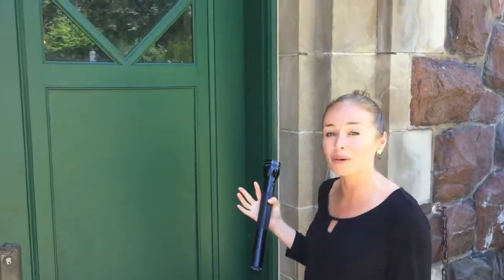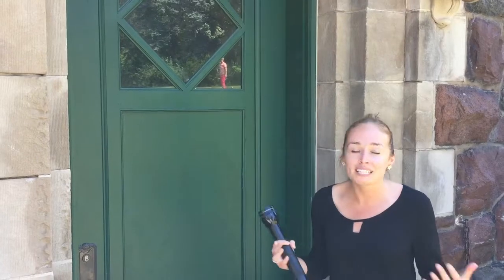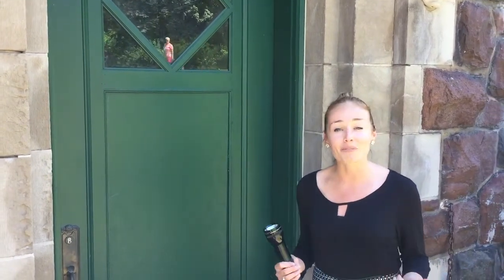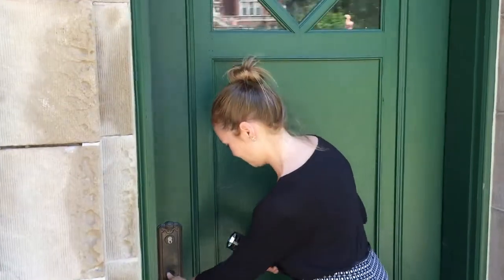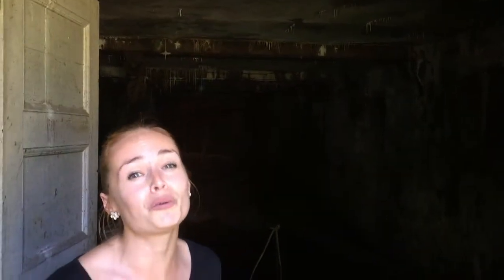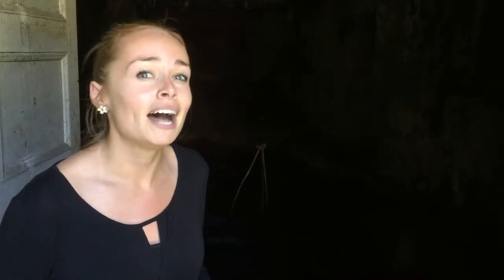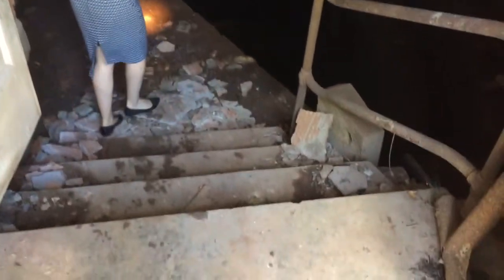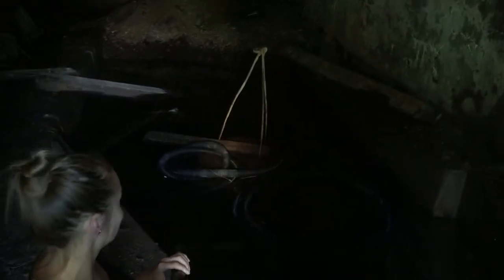Behind the Ropes with Jane: Inside the Boathouse - Glensheen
Jane ventures into the boathouse, a rarely seen space!